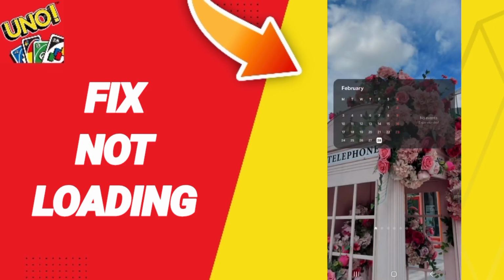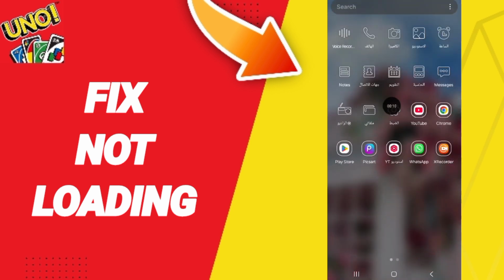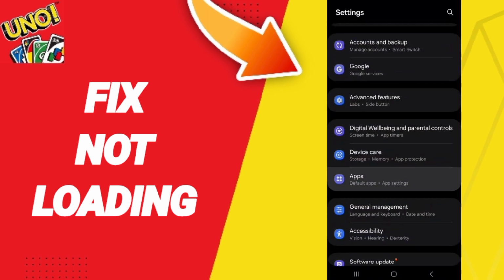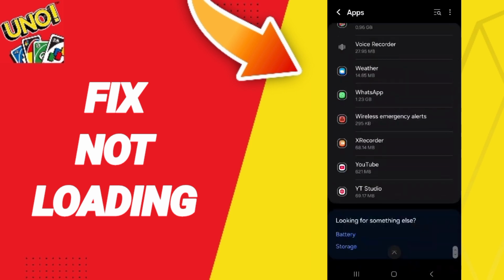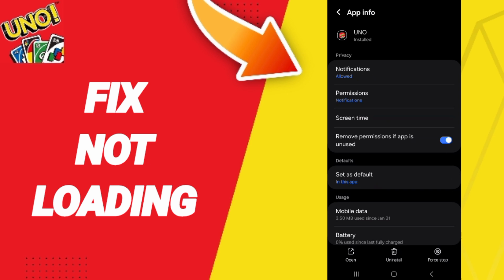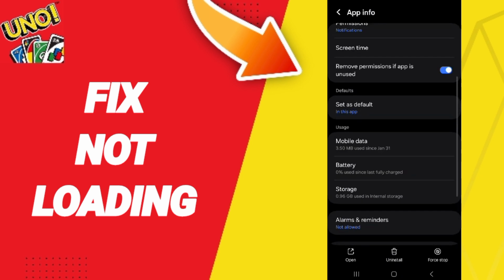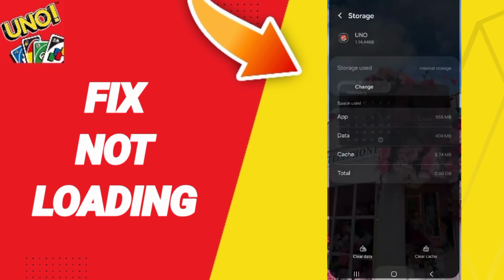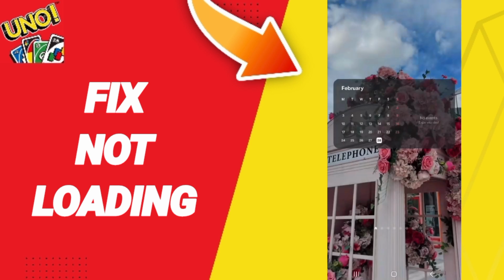How To Fix Not Loading On UNO App 2025